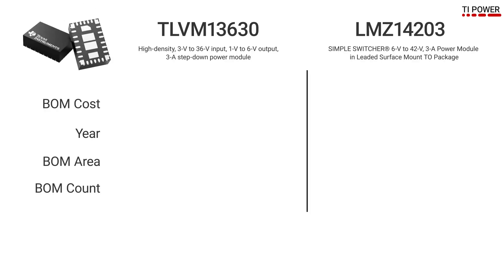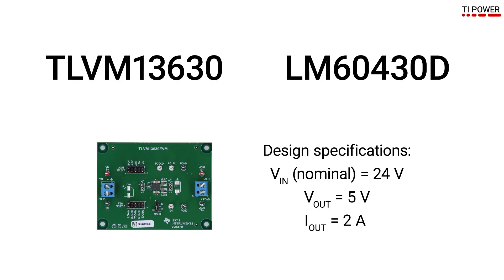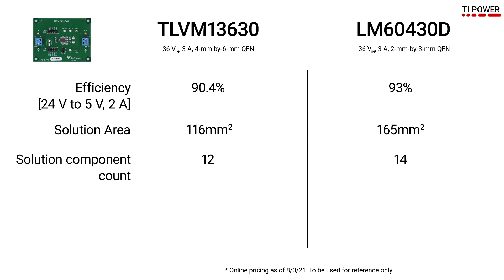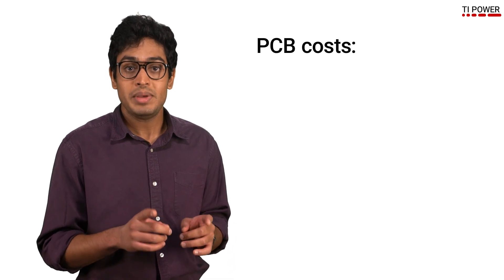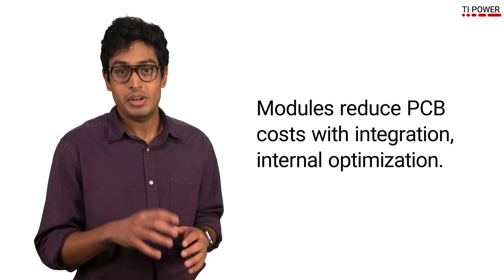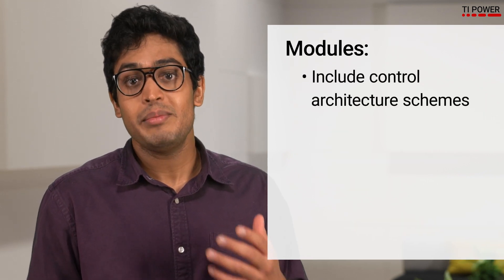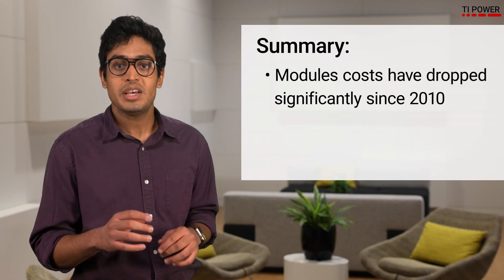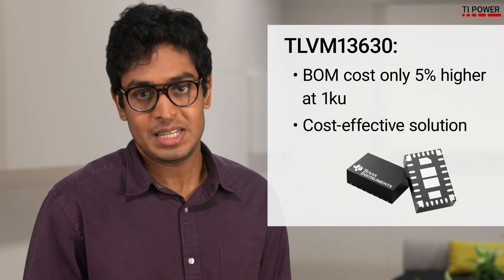Save solution cost with DC/DC power modules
When DC/DC power modules were introduced to the market over a decade ago, a myth was born: "power modules are too expensive." Since that time, however, power module technology and pricing have improved dramatically. In this video, learn how a module just might be able to help you reduce solution size, design time, EMI, and cost, compared to a discrete regulator approach.